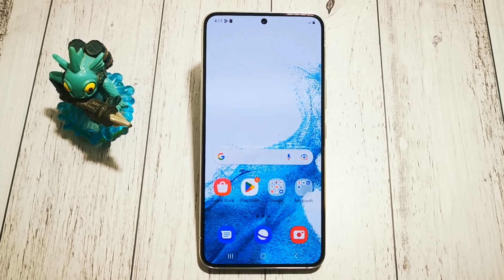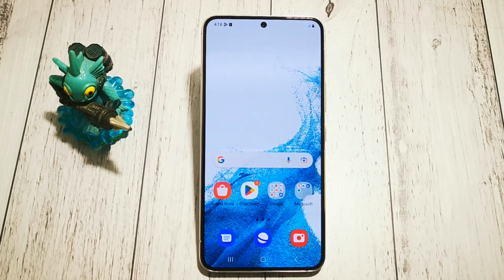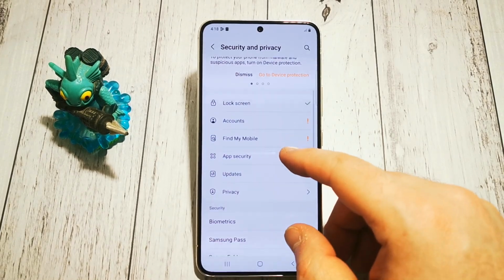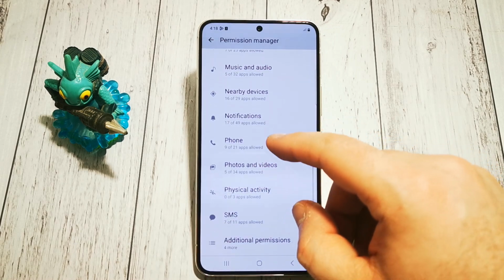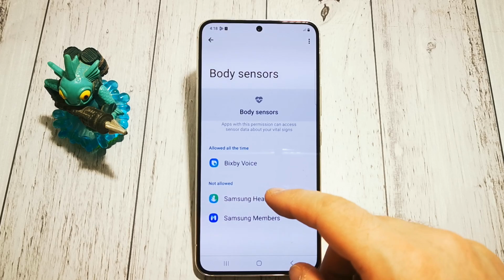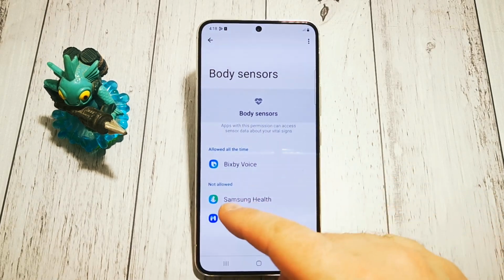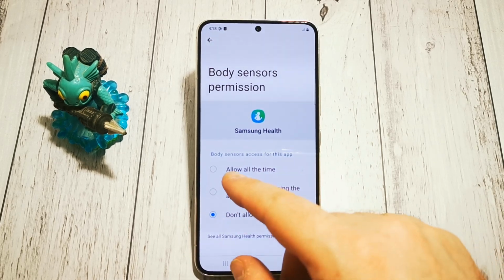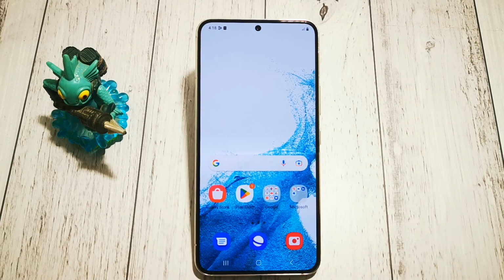SAMSUNG GALAXY S22: How to allow apps to use body sensors functions | Quick Guide